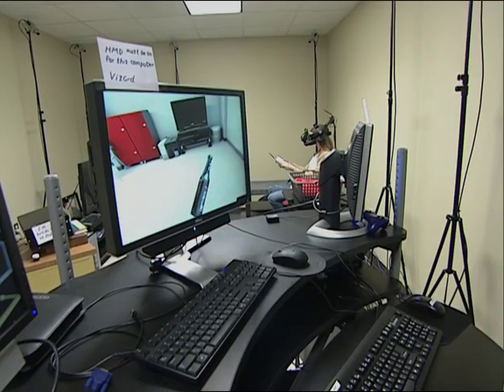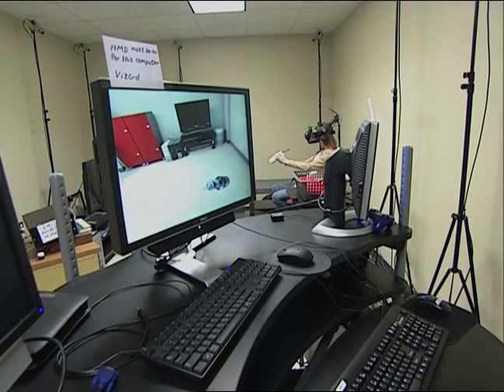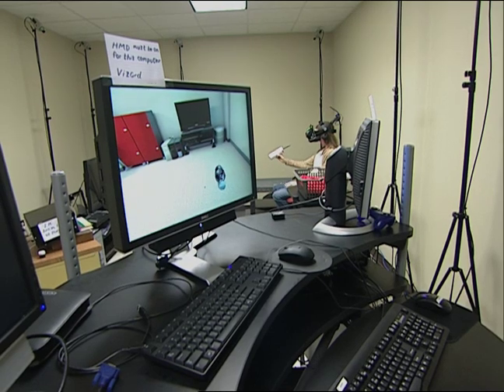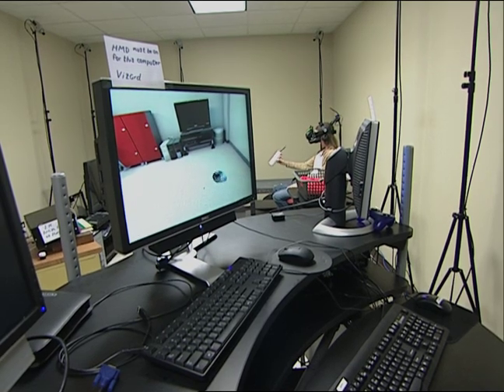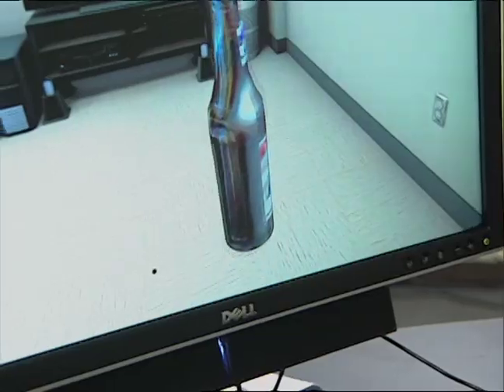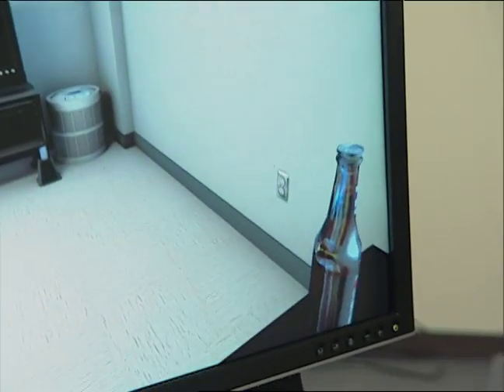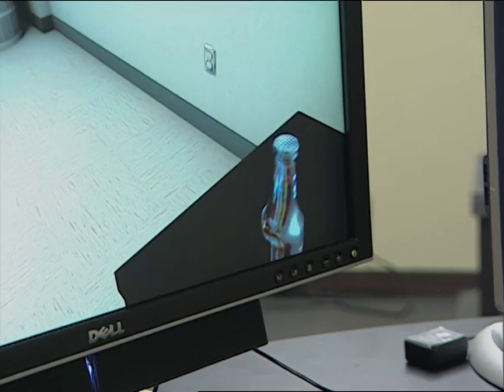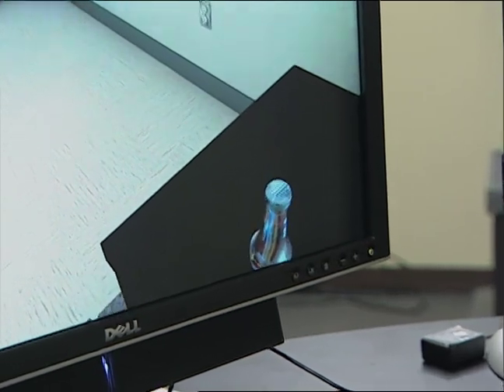HoustonPBS UH Moment: Virtual Reality Clinical Research Lab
The Virtual Reality Clinical Research Lab at the University of Houston seeks to advance clinical research in Anxiety and Substance-Related Disorders through state-of-the-art technology and virtual reality innovation.  The VRCRL finds new ways to use technology to address social behavior, addictions and mental health.